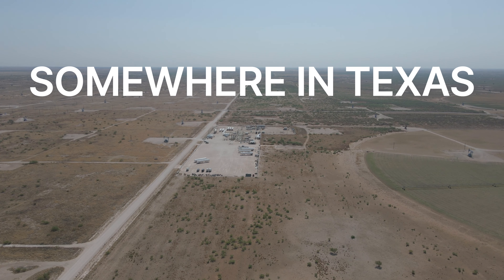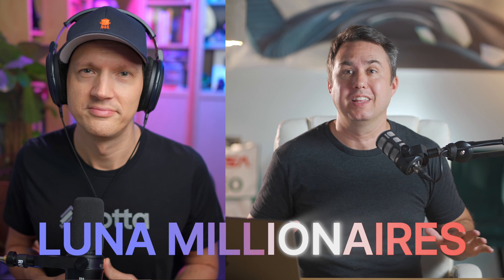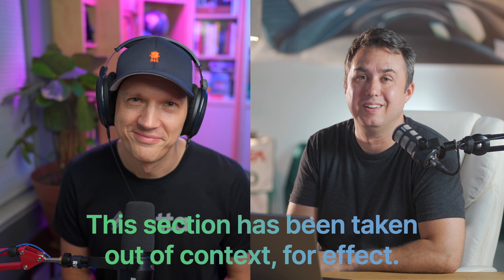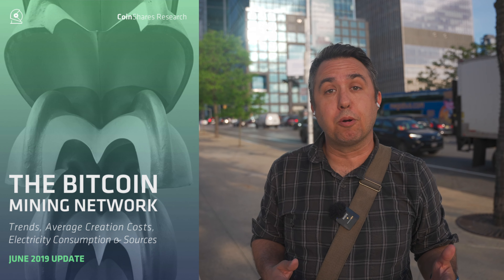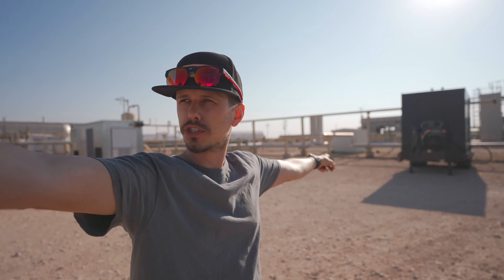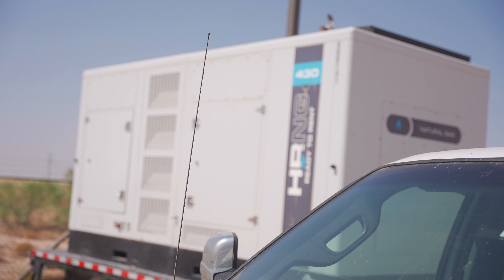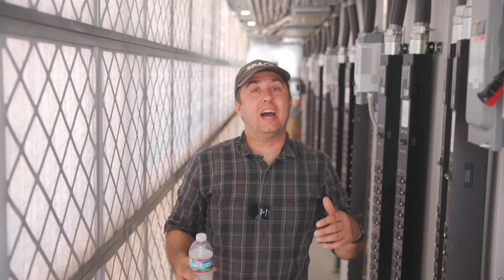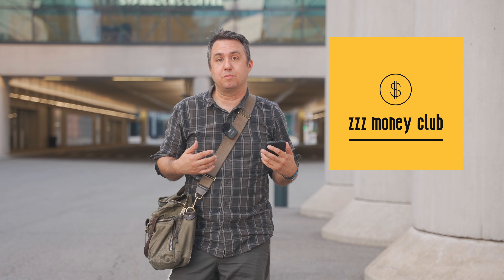Bitcoin Mining Farm Tour at a Texas Flare Gas Site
I went on a tour of a Bitcoin Farm running ASIC miners, a container farm using excess natural gas, or Flare Gas, out in West Texas, with fellow youtuber @YourFriendAndy

These guys are powering 300 S19 Pros and S19J Pros with green energy.  Some of the oddest green energy Ive hearf of, since its literally gas.   But this flair gas was on its way to the atmosphere no matter what - you cant stop it, but you CAN give it one extra thing to do on its way out.

During the production process and piping of oil, natural gas is formed and needs to be syphoned off to prevent catastrophe. Normally, the oil man simply sets it on fire and lets it burn, for real.   Bitcoin Miners are now able to harness that wasted gas, burn it more cleanly, and give it utility before its let go.

(I love this company and this idea a lot)